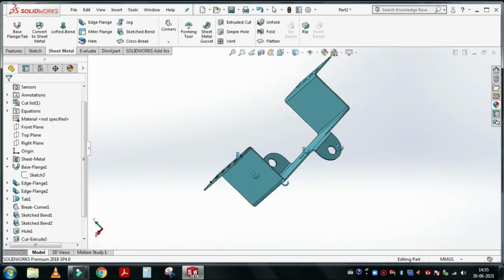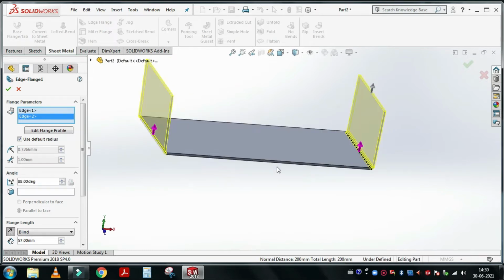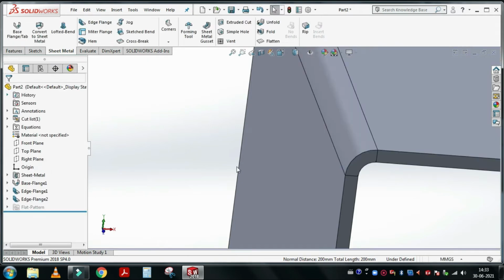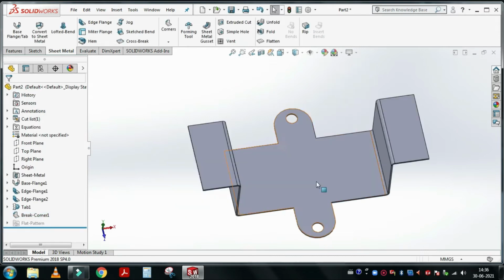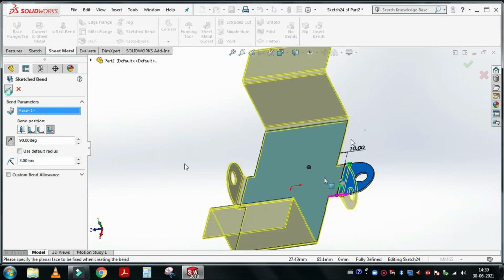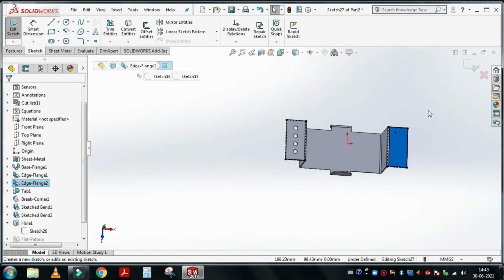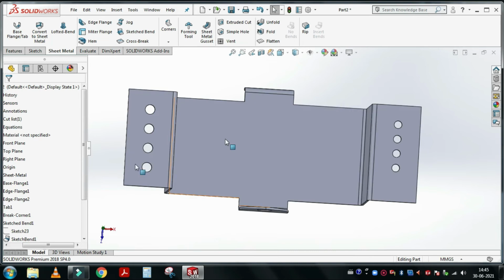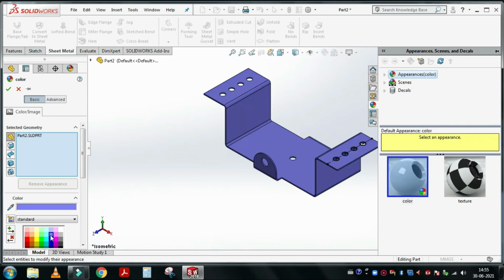SolidWorks Sheet metal Basics | Design Corner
We will learn the basic features of sheet metal, like the base flange,  edge flange, etched bend, hole wizard, and extruded cut, in Solidworks sheet metal.